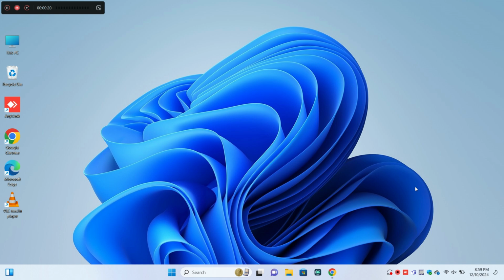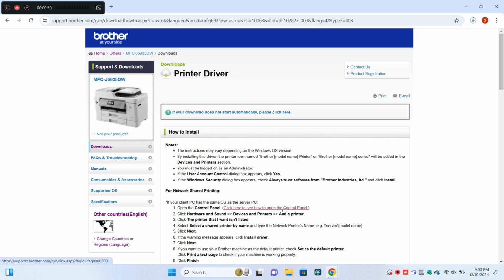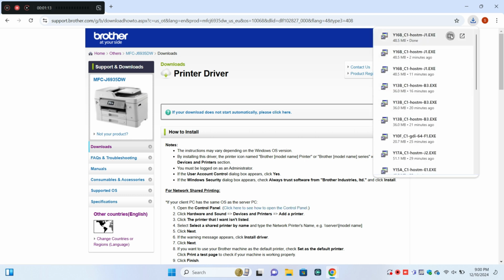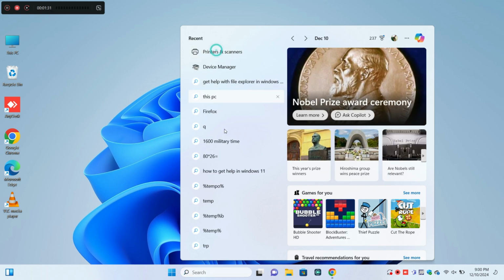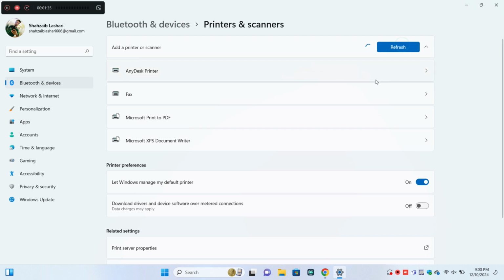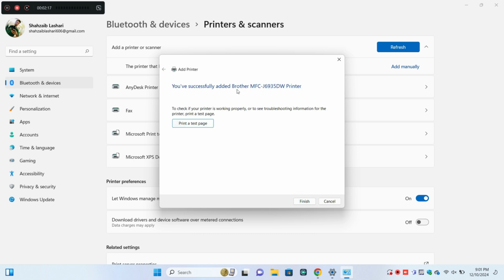How To Setup Brother MFC J6935DW Printer Driver in Windows || Printer Driver Installation